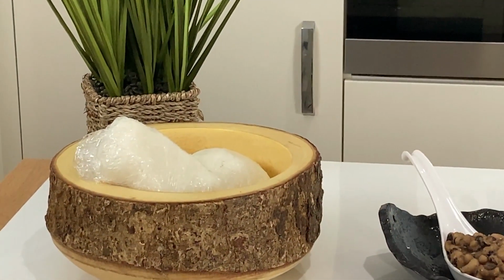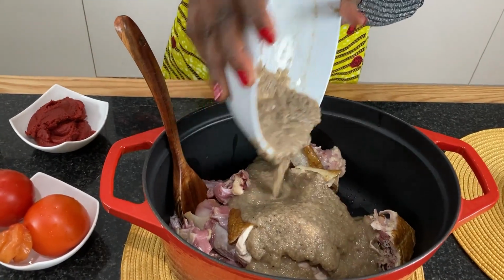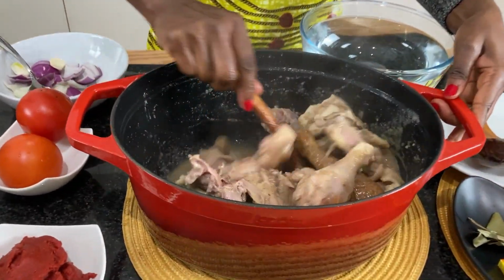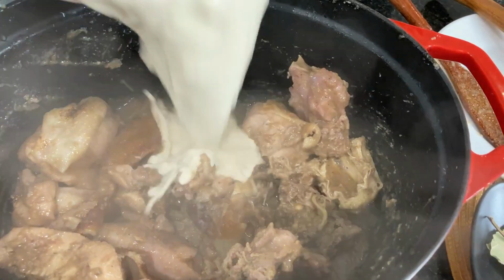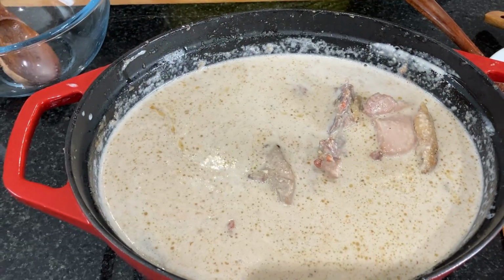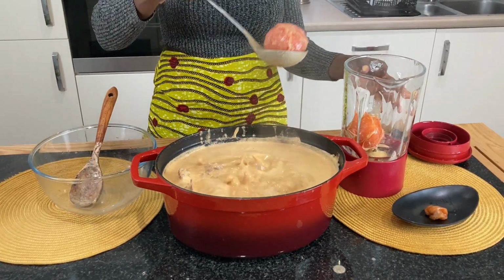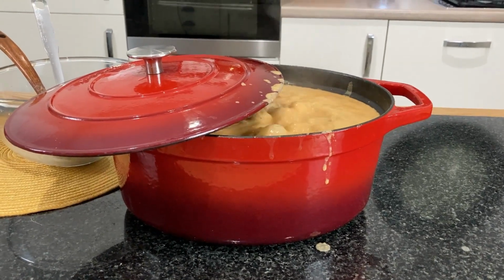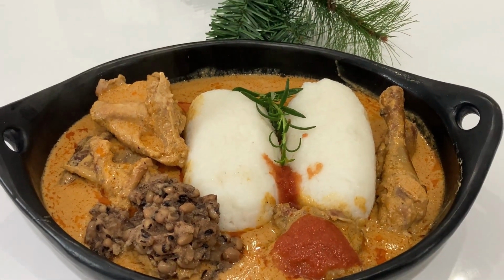CHICKEN PEANUT BUTTER SOUP | GROUNDNUT SOUP | Ghanaian Nkatekwan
Chicken Peanut Butter SOUP/ Groundnut soup is one of West African favourite traditional soup.

Allergy Caution: Please be aware that this soup contains nut.

Ingredients
3.Two fresh tomatoes
4. One Scotch Bonnet Pepper
5. 3 heapy spoonful of tomato puree
6. One shrimp maggi tablet
7. Pieces of bayleaves

Blended condiments
1. Locust beans (Dawadawa)
2. Onions
3. ginger
4. Garlic
5. Rosemary
6. Aniseed

Many thanks to you all for watching. I dearly appreciate your support.